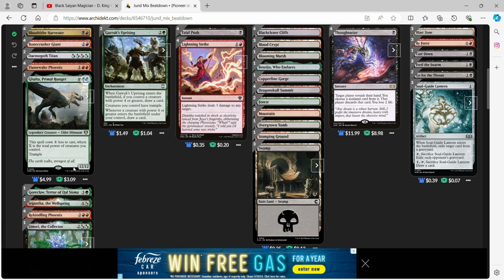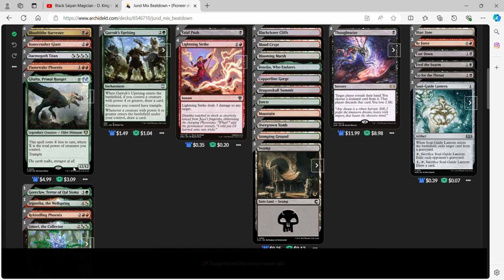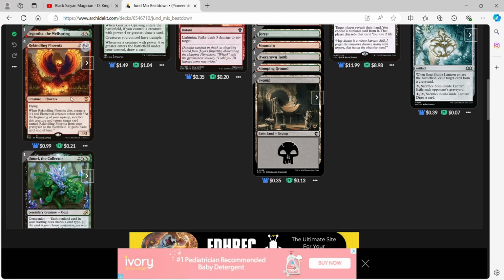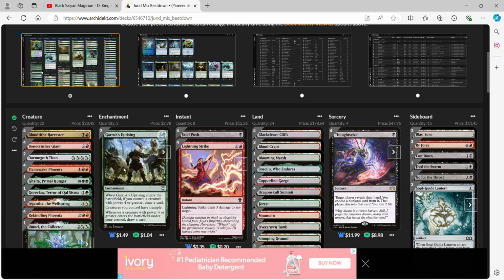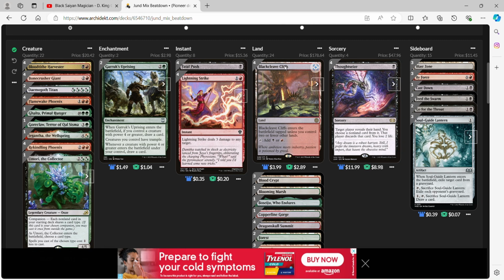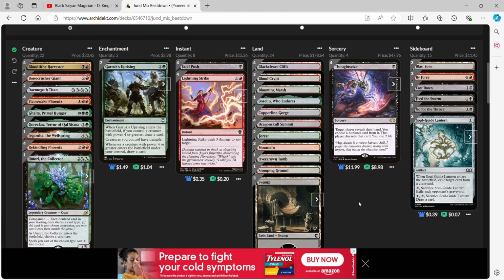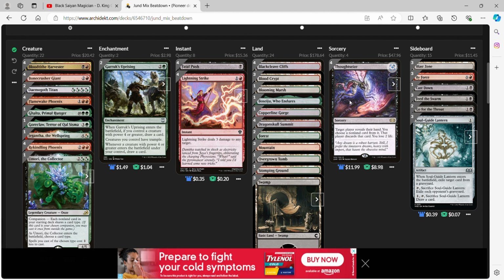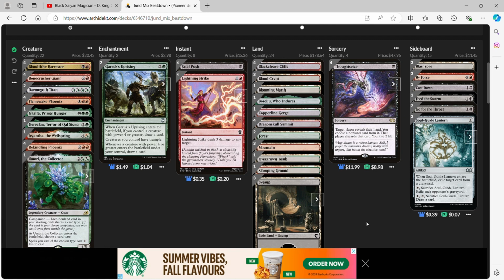Magic The Gathering | Daemogoth Titan Jund Pioneer Deck Profile (3rd Update)